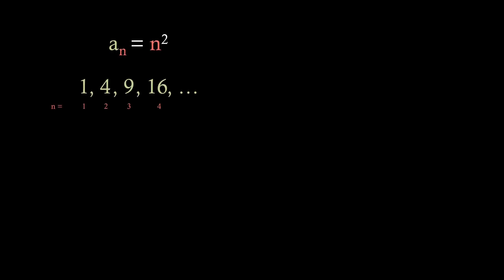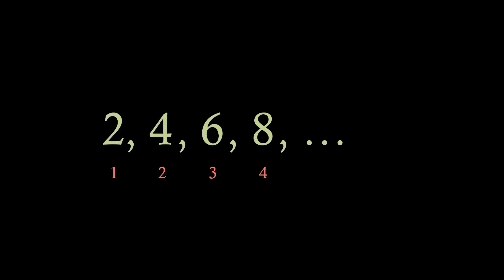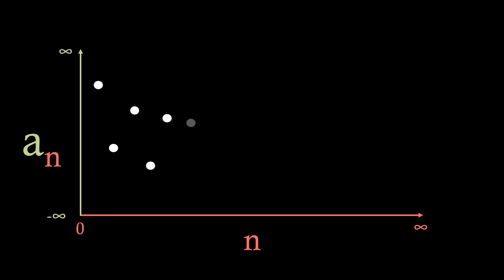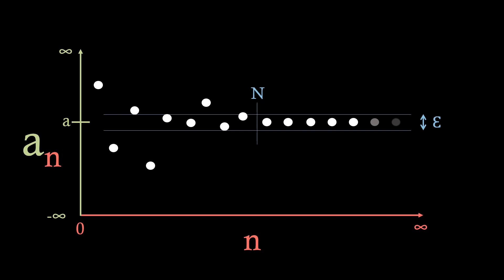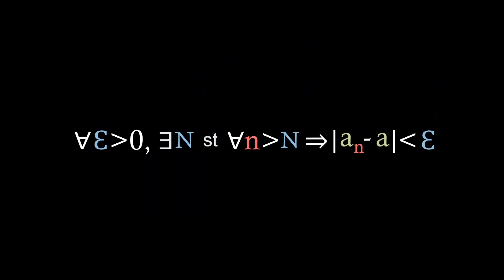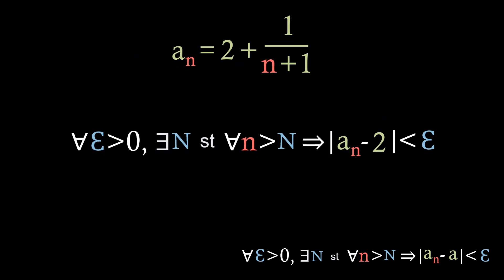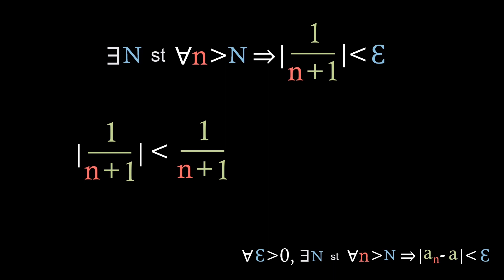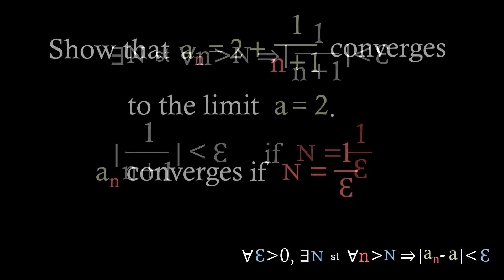Sequences and Convergence (Real Analysis)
Hello!

Today we look at sequences and convergence, this video is split into four main parts with timestamps below! We start by recalling what sequences are, then we move a visualisation of what a sequence may look like as it converges (which is hopefully more intuitive). Next we establish the formal definition using the visualisation and finally conclude by solving a relatively simple convergence problem.

Chapters:
0:00 Introduction
0:32 Sequences Recap
1:31 Visualisation of Convergence
2:58 Formal Definition
3:59 Example

If you have any questions then ask in the comments!

Infinium ❤️